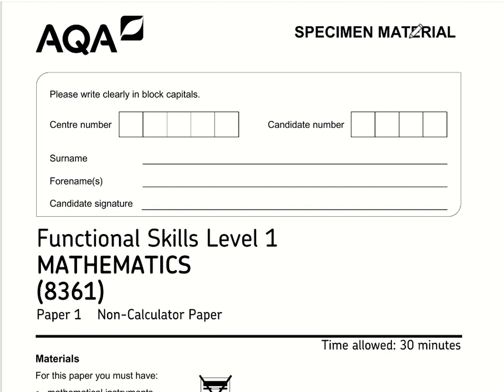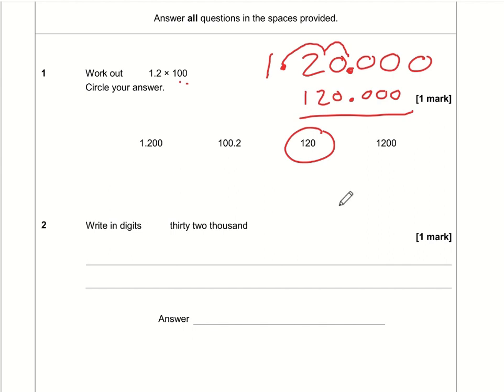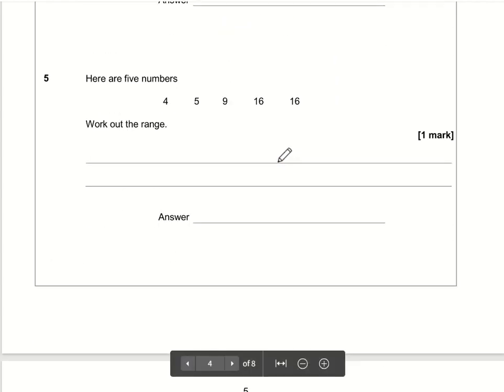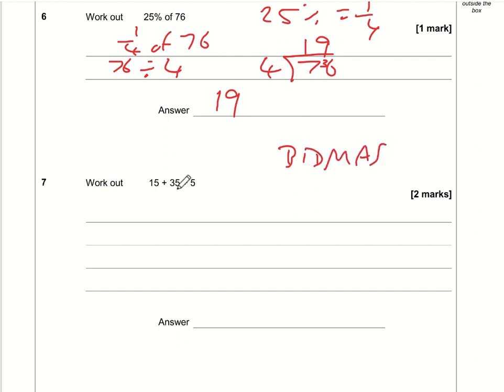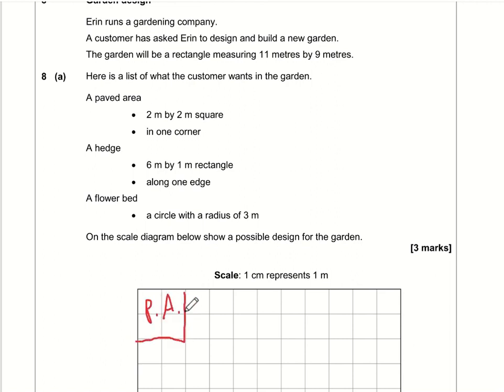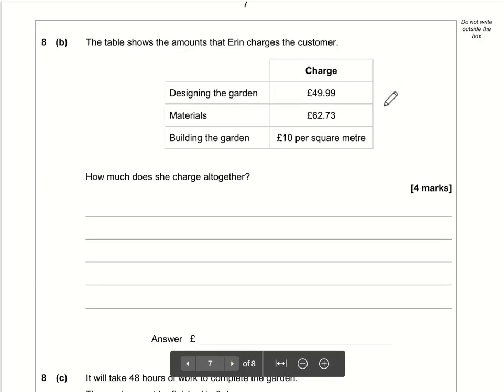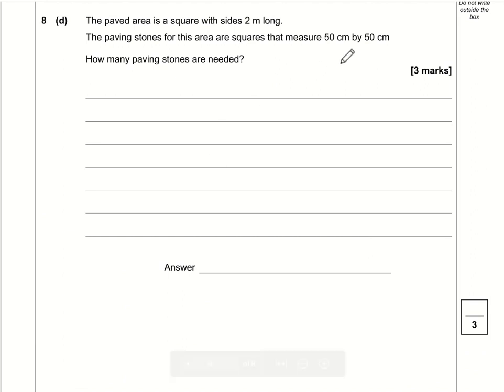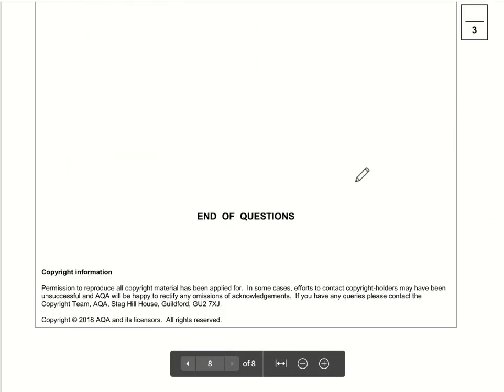AQA Functional Skills Maths Level 1 Specimen Paper (Non-Calculator) Video Solution